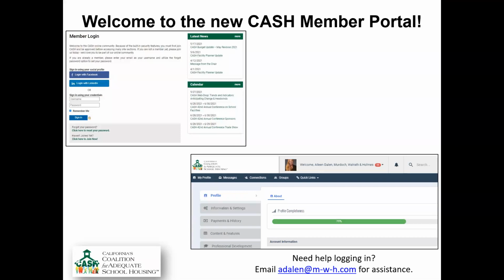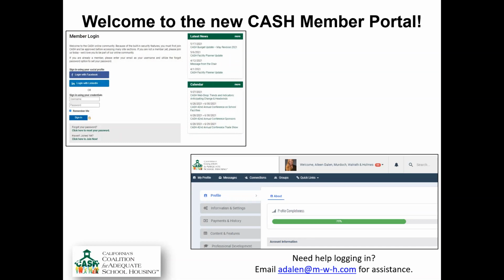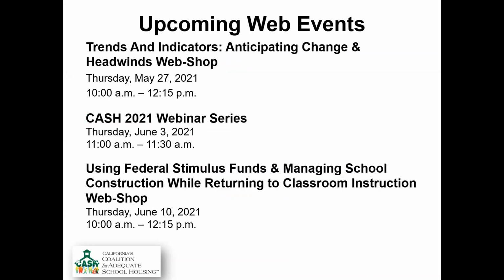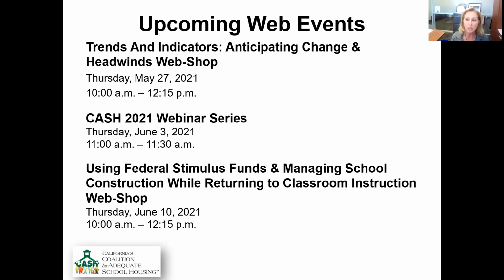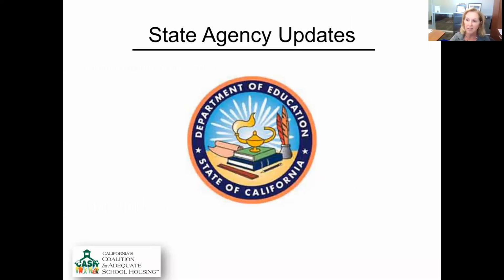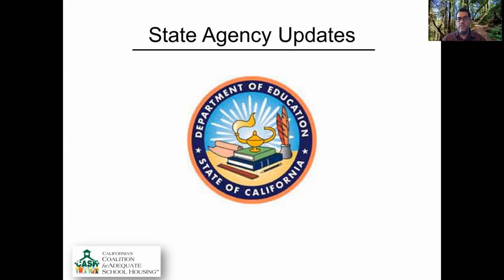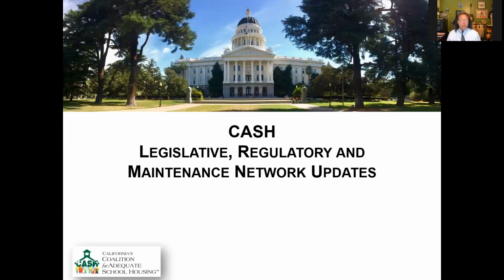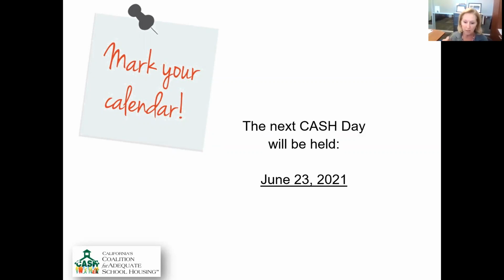CASH Statewide School Facility Monthly Meeting - May 2021